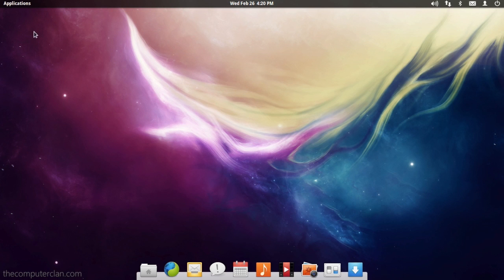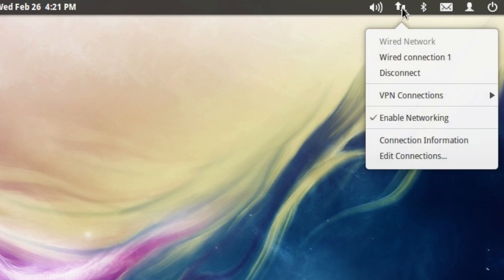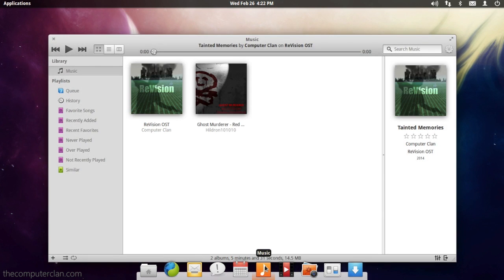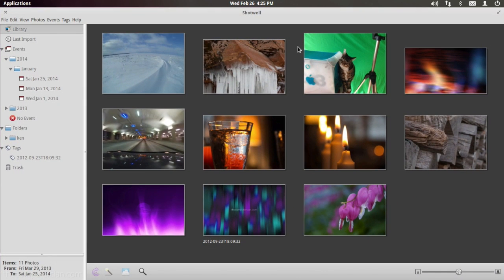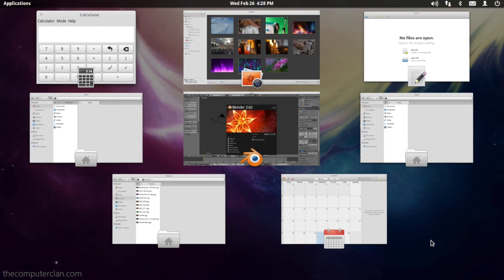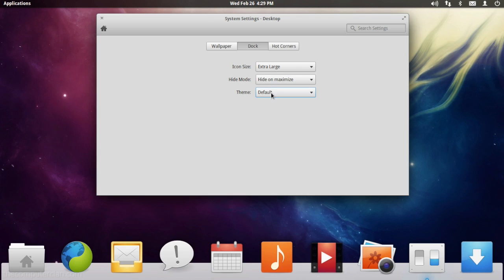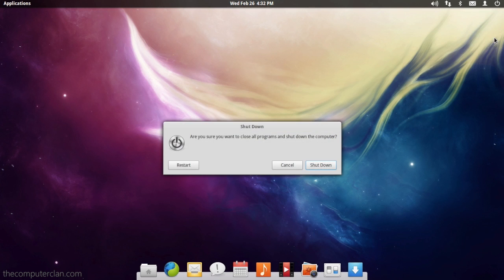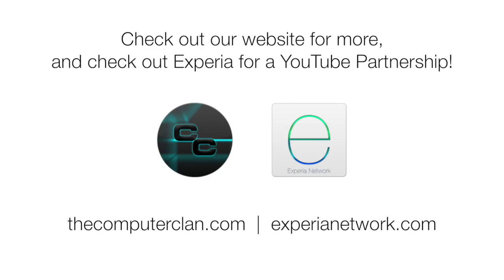A Tour of Elementary OS Luna - Software Showcase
Let's take a look at Elementary OS Luna.

Is there a Linux distro that is similar to the Mac OS? The answer is Elementary, my dear Watson. No... seriously, that's the name of the OS. Elementary OS (Luna) has several features and interface elements that are similar to OS X, but in a free Linux distro.